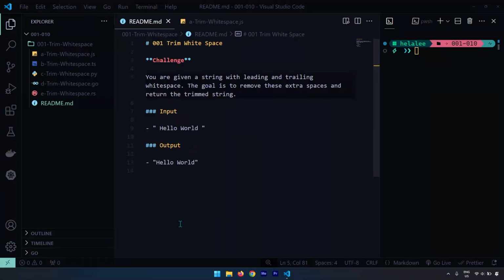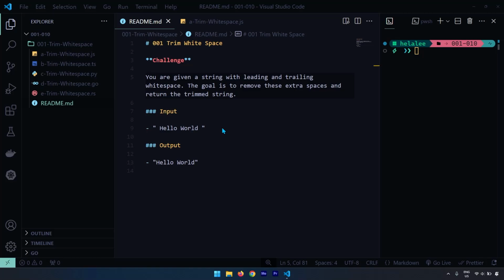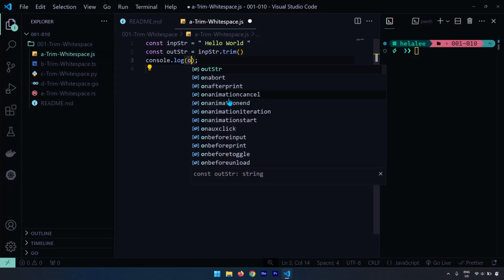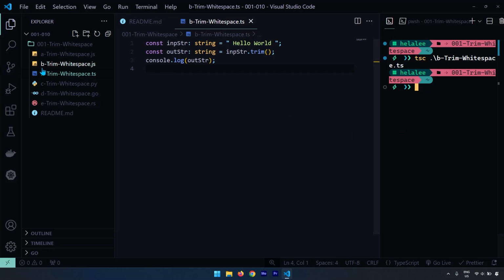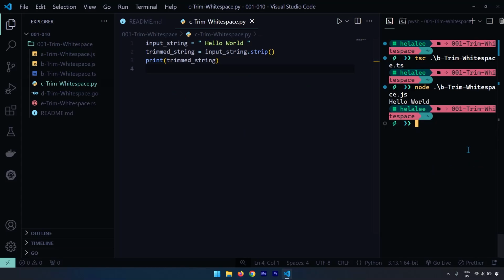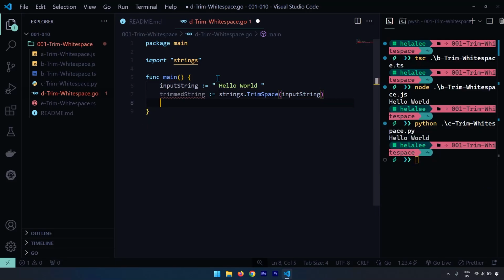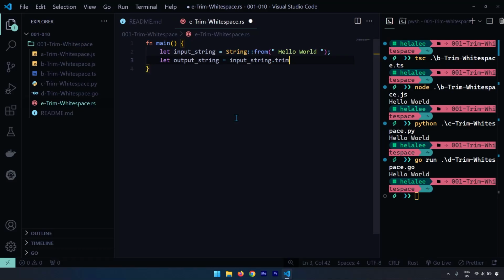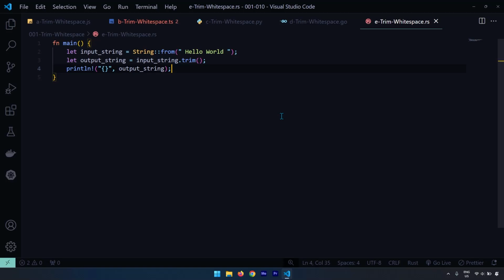001- Trim White-space - JavaScript, Typescript, Python, Go & Rust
Hi Everyone!
Welcome to the first challenge of this series.
This is the first step in your journey to mastering programming across five powerful languages: JavaScript, TypeScript, Python, Go, and Rust.
If you're new to programming or just brushing up, you're in the right place.